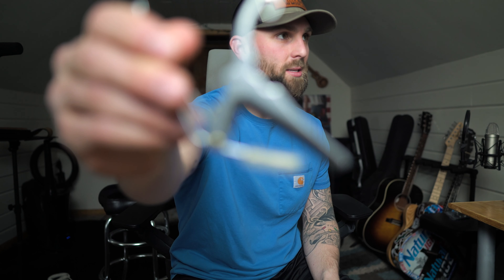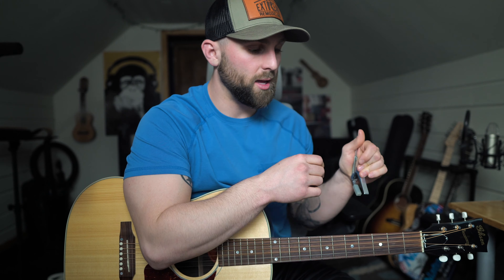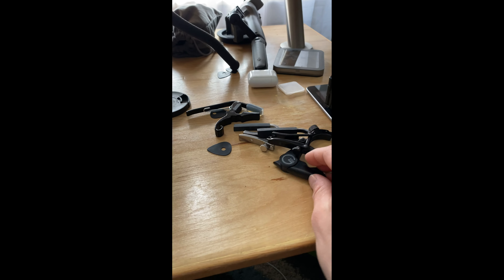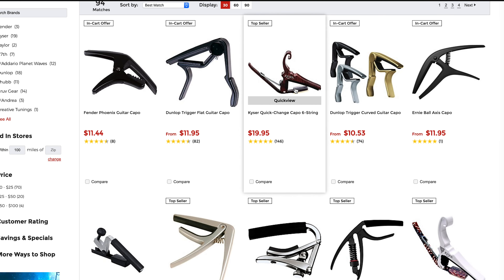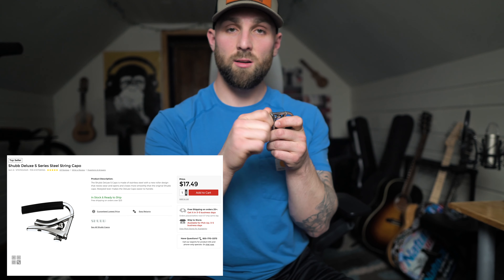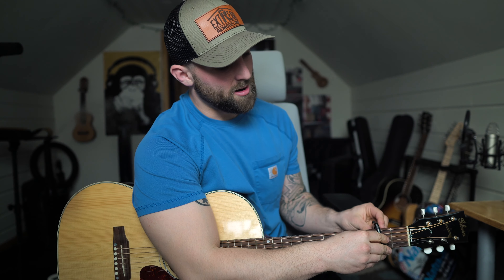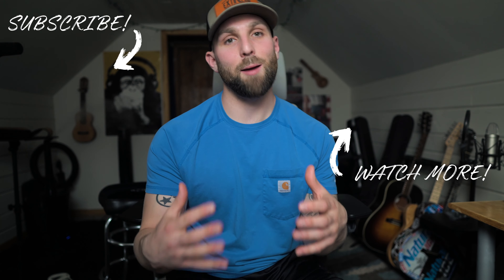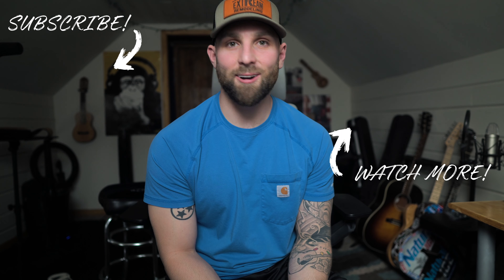My FAVORITE CAPO For Acoustic Guitars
►ALL OF THE GEAR I USE!!

Facebook In this video I talk about what my favorite Capo is for the acoustic guitar.

Guitar In This Video: Custom Gibson LG-2
Guitar Strings I Use
My Favorite Guitar Pick
Camera 1
Camera 2
Lens 1
Lens 2
Video Editing Software
Audio Editing Software